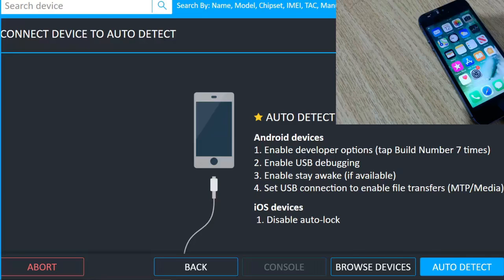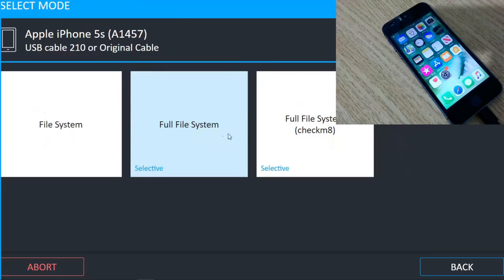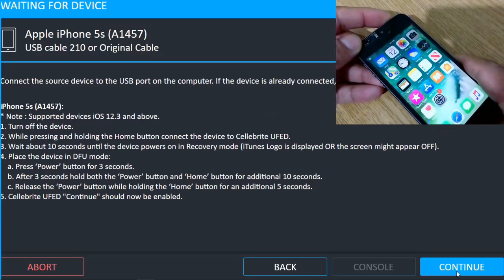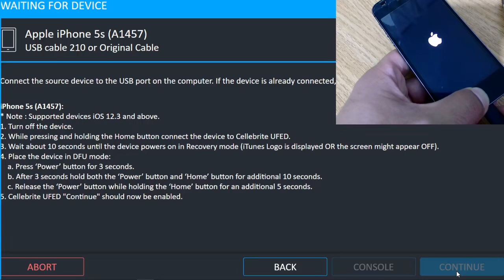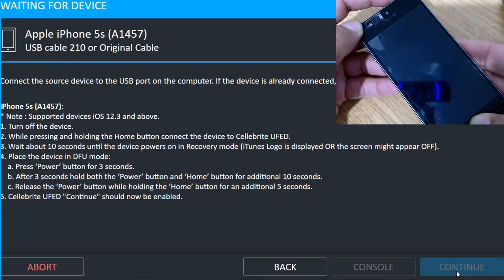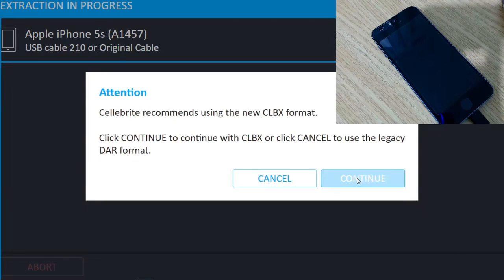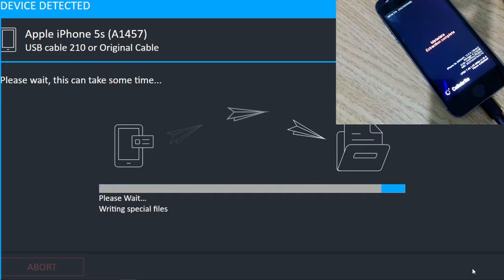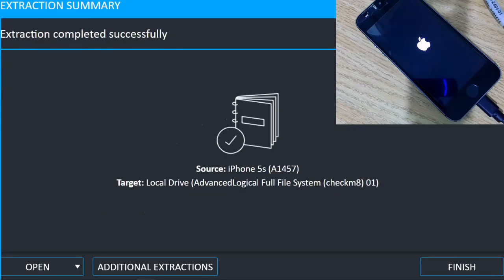Advanced Logical Extraction - Checkm8 - Full File System - UFED 4PC